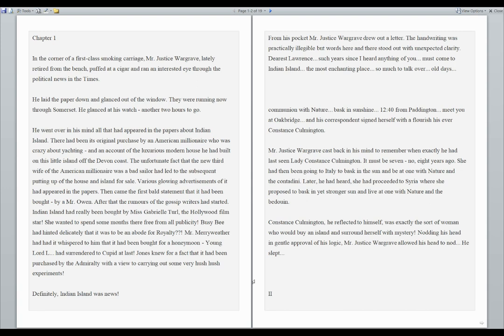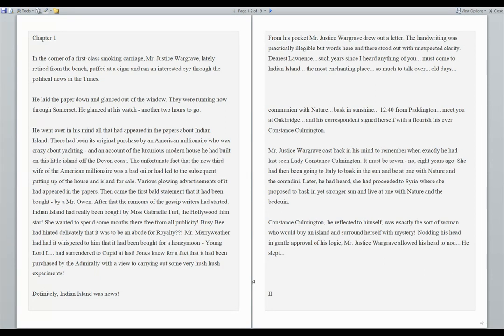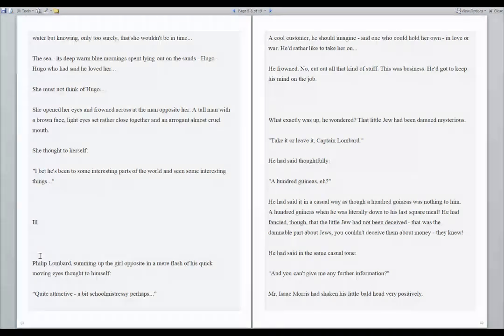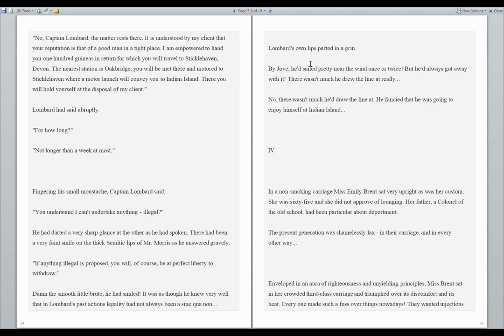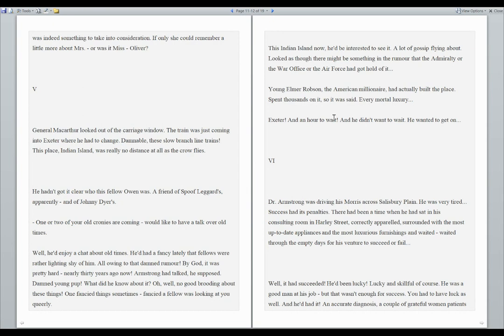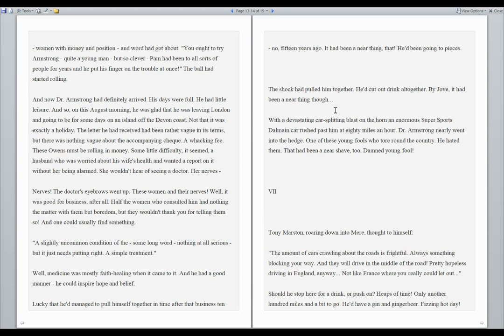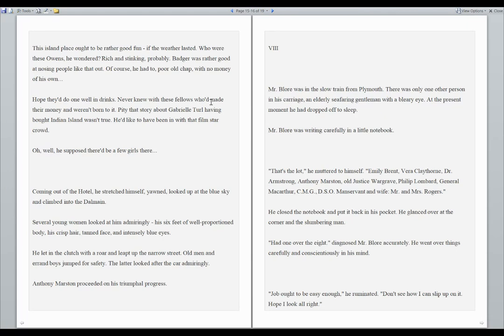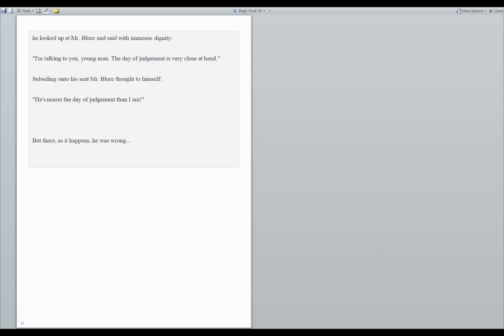Chapter 1 And Then There Were None by Agatha Christie CHAPTER 1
I stop and discuss things during this reading. This was made for my students during the time period where we had to do remote learning. It is not perfect, by any means.